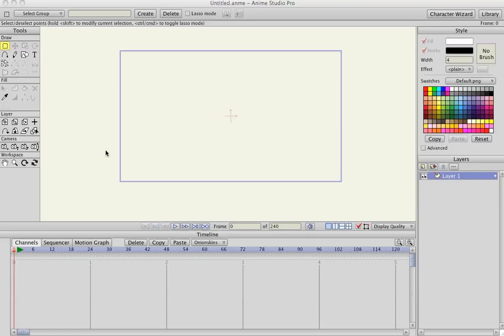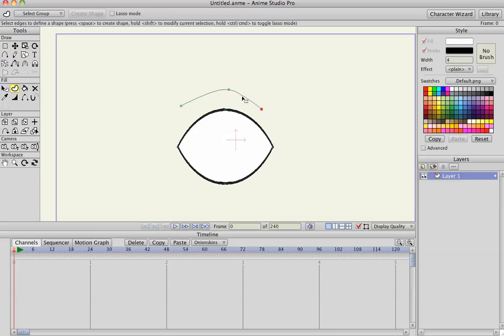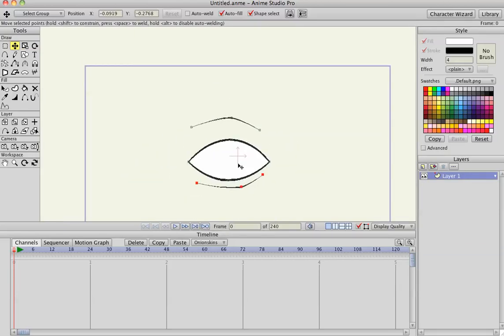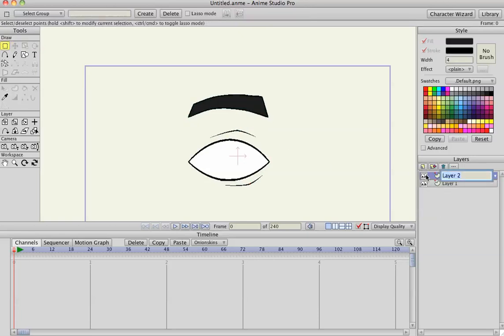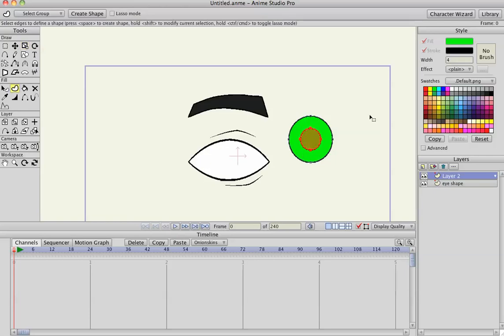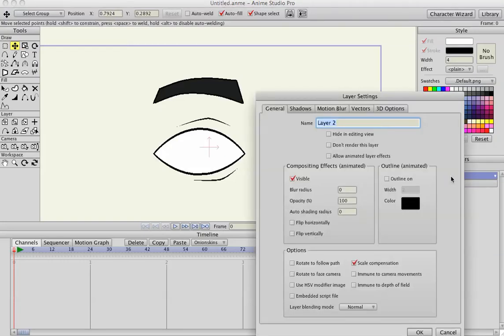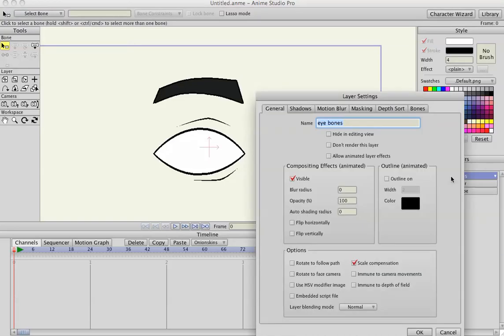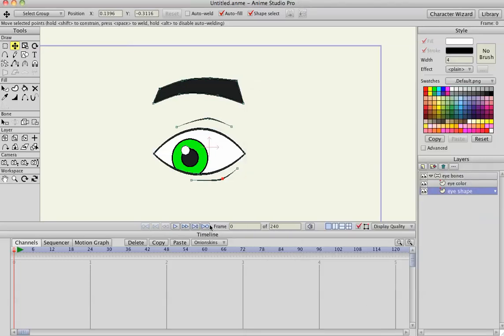EyeRigging1.mp4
This is the first of three video tutorials to show you how I rig eyes and animate them in anime studio. I made this tutorial last year but it didn't have audio commentary so I thought I'd redo it! I apologize if I was using short cuts to fast but I think that if you learn to use the shortcut keys you'll learn to love them and increase your production speed and you'll wonder how you ever lived without them!